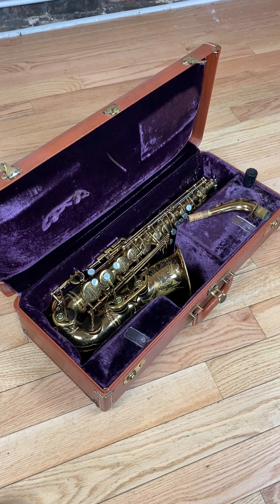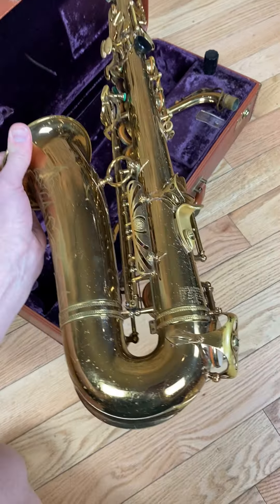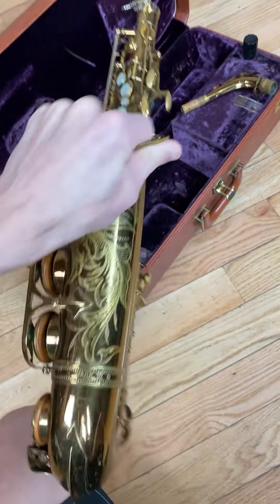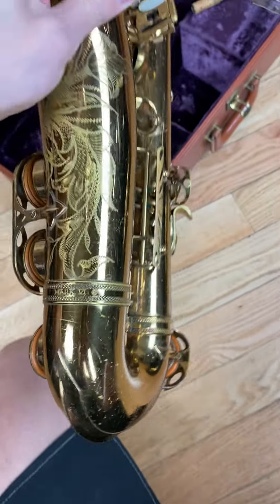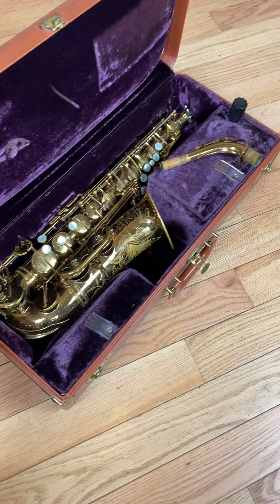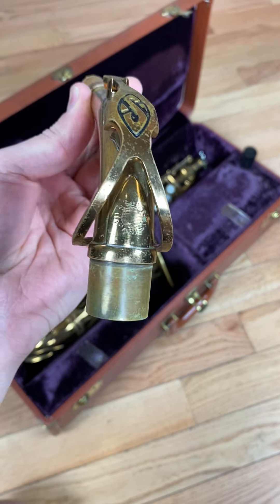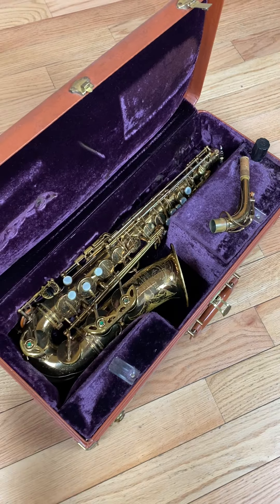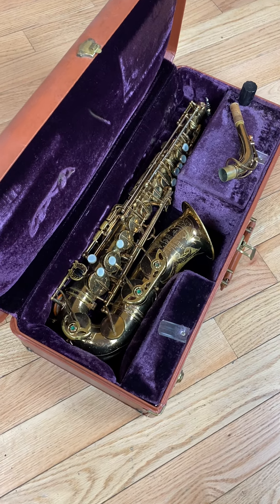Wow! Absolutely Gorgeous Five Digit Selmer Mark VI Alto 94xxx Serial Number 1961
Wow!!! 😳 🔥🔥🔥

Calling All Saxophone Fans and Collectors!!! 😮‍💨🔥
This incredible 5 digit 94xxx Original Lacquer Selmer Mark VI Alto saxophone just walked into our shop for consignment sale at a truly FANTASTIC price!

Five Digit!
Crisp Beautiful Original Dark Cellulose Lacquer
94xxx Serial Number
1961 Made in France
Crisp American Engravings
No Bottom Bow Dents
Matching Serial Original Neck
No Neck Pull Down!
Long Bow Model
This absolutely stunningly beautifully Mark VI Alto will not be around for long! 😮‍💨😮‍💨😮‍💨 Hurry!!!